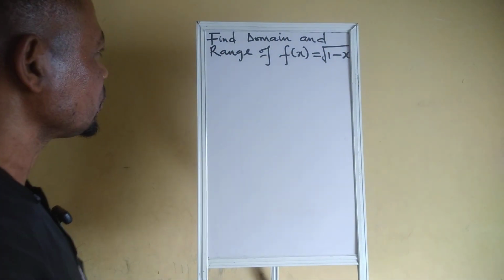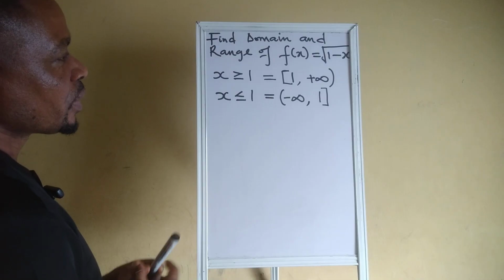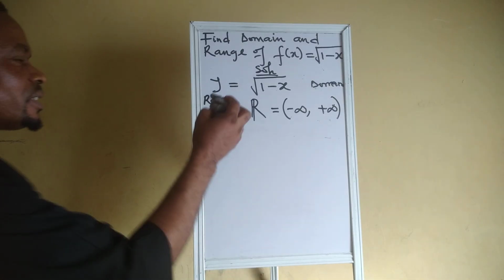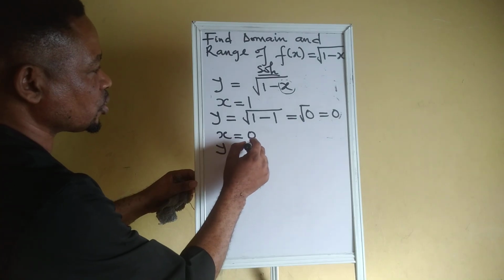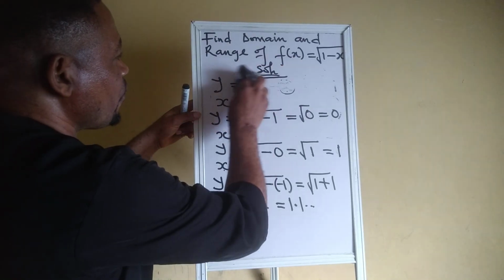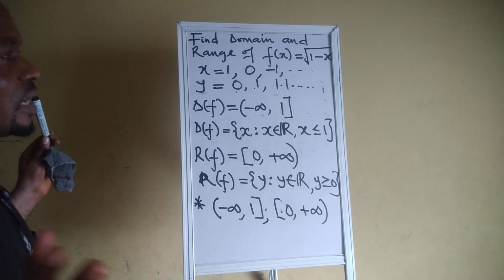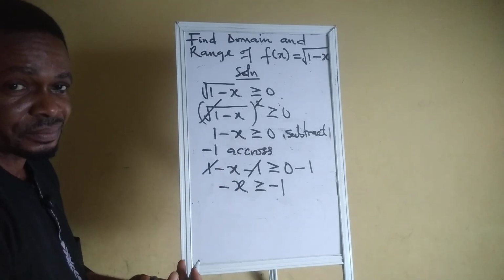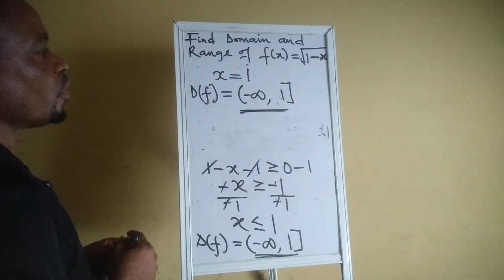25 minutes simplified class on how to find Domain and Range of a square root#maths#function#edu